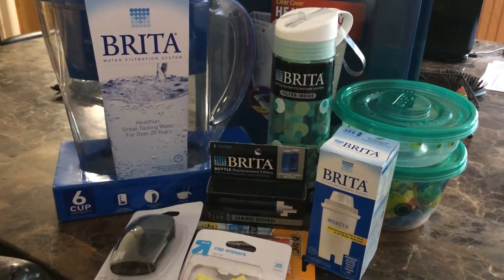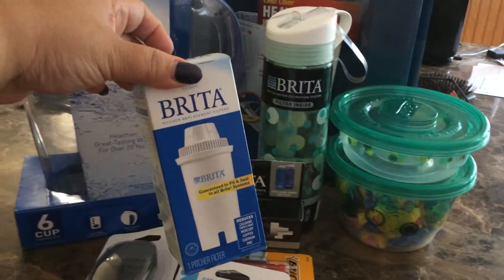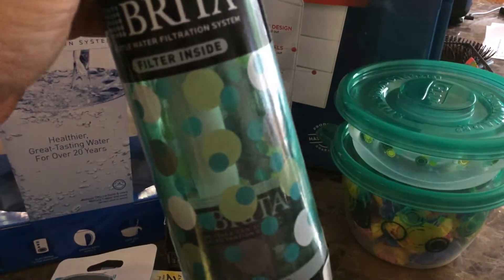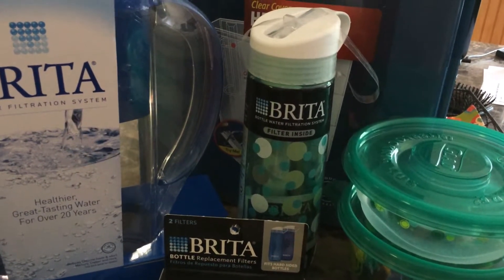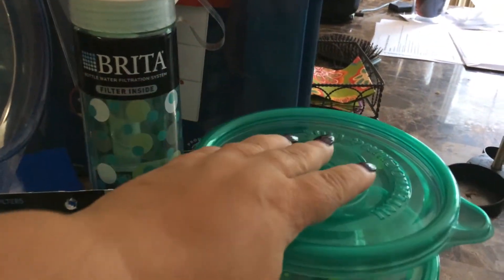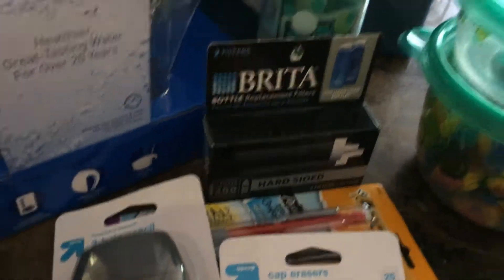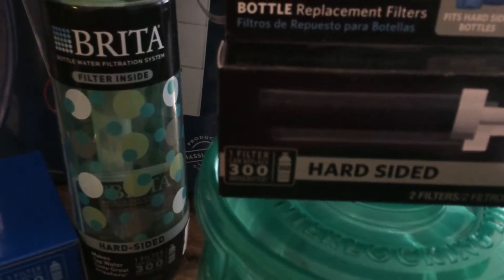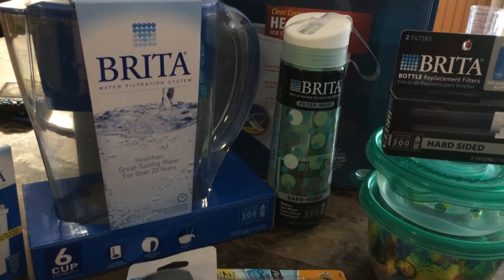Back to College with Brita at Target